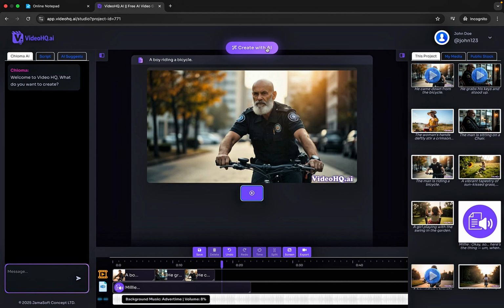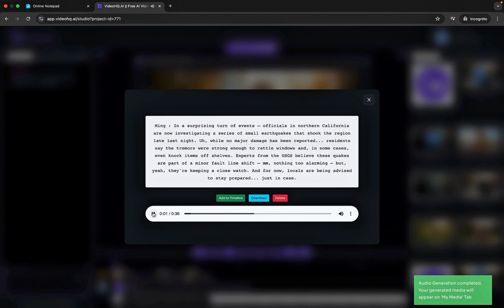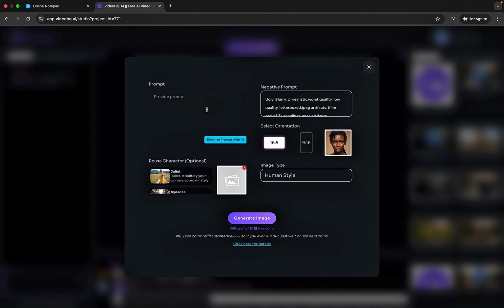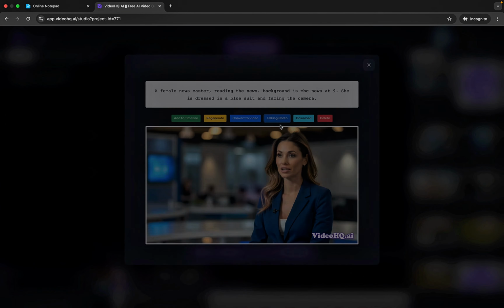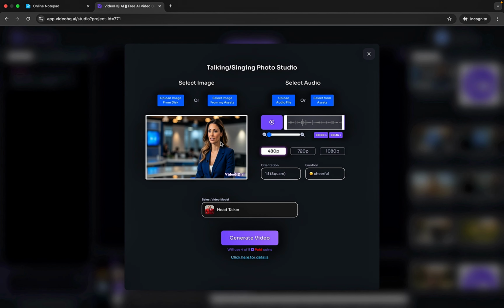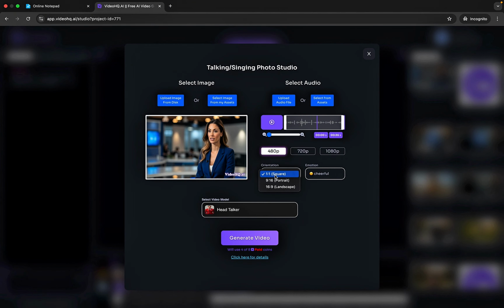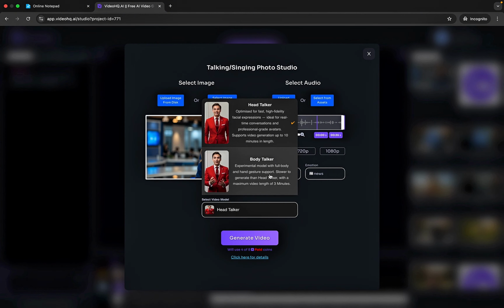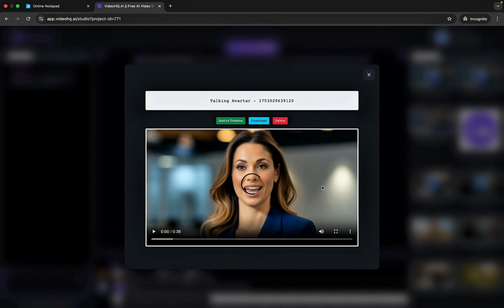Part 5: Make Photos Talk or Sing with AI – Create News & Podcasts Using VideoHQ Talking Photos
🗣️ Imagine your photo talking, singing, or delivering the news – all powered by AI!
In Part 5 of our Free AI Content Creation Course with VideoHQ.ai, we explore the powerful Talking Photos feature — where you bring static images to life with voice, song, and movement.

In this video, you'll learn how to:
🖼️ Generate custom characters or photos with VideoHQ’s AI Image Generator
🎤 Create realistic AI voiceovers or songs using text or lyrics
🧠 Combine both using the Talking Photos tool to make your image speak or sing
🎙️ Use it for AI news anchors, video podcasts, digital spokespersons, and more

✅ Real-world demo included:
We show you how we created a news presenter from scratch – by writing a news script, generating the voice, creating a virtual newscaster image, and animating it with Talking Photos.

This tool is perfect for:
Content creators
Influencers
Digital marketers
Podcasters
News pages
Edutainment and storytelling